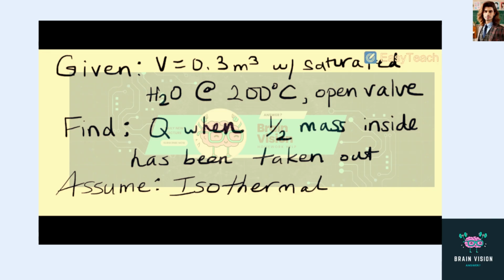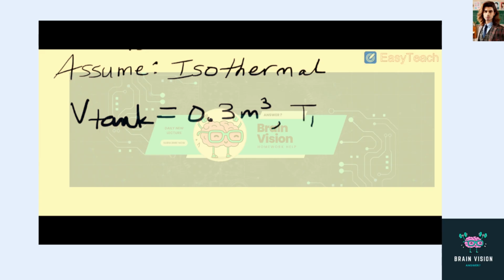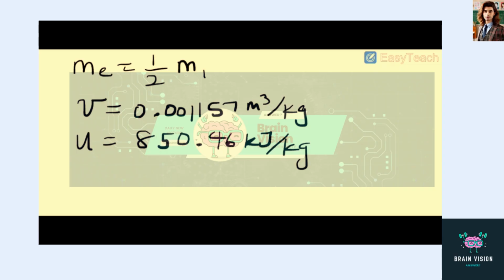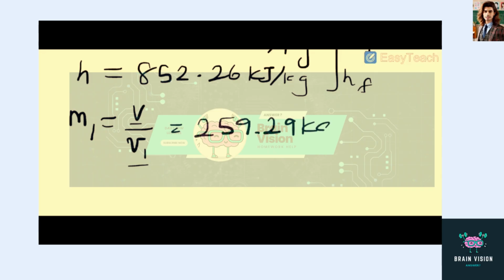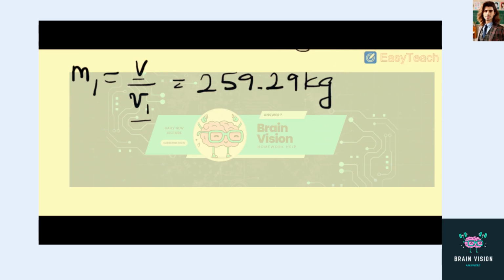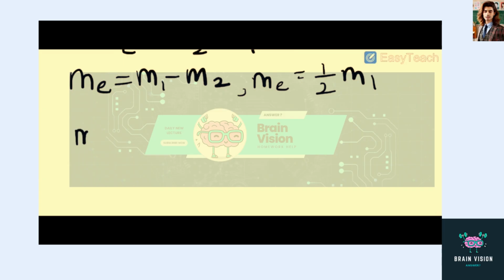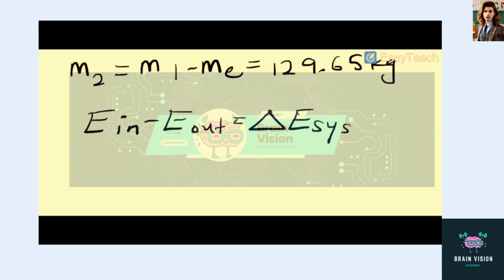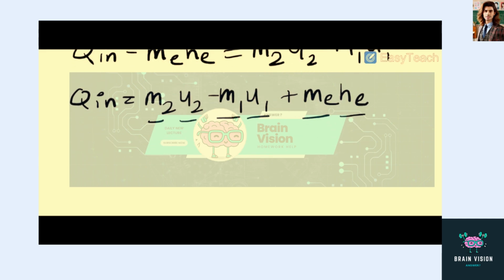A rigid tank is filled with saturated liquid water at . A valve at the bottom of the tank is ope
A   rigid tank is filled with saturated liquid water at  . A valve at the bottom of the tank is opened, and liquid is withdrawn from the tank. Heat is transferred to the water such that the temperature in the tank remains constant. Determine the amount of heat that must be transferred by the time one-half of the total mass has been withdrawn.